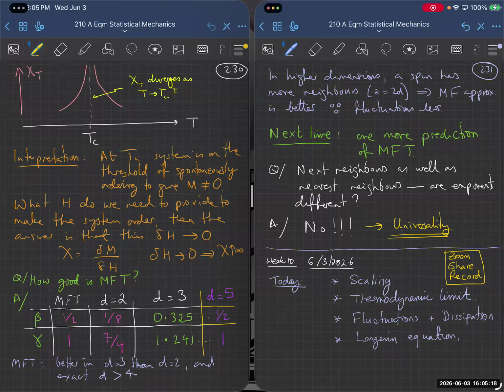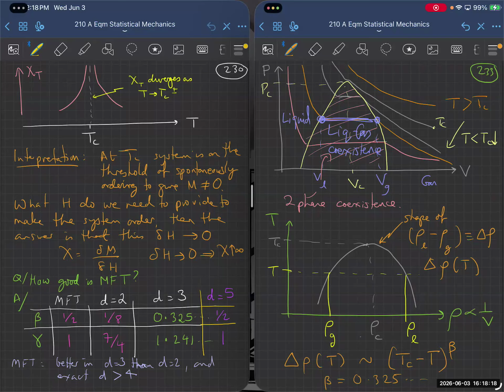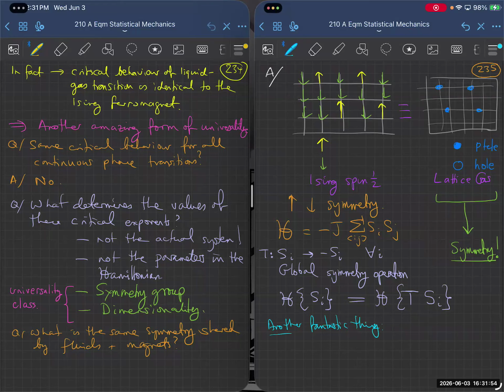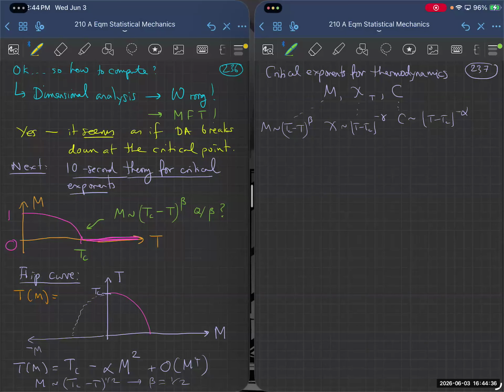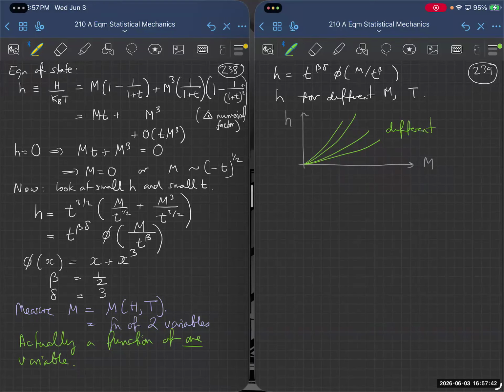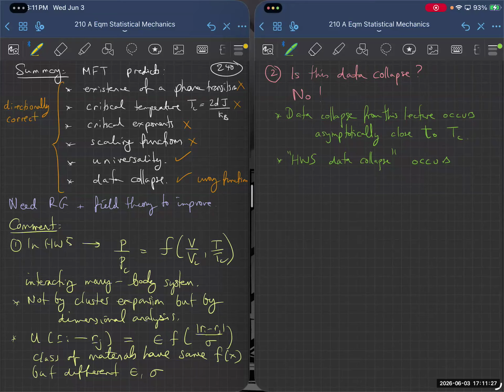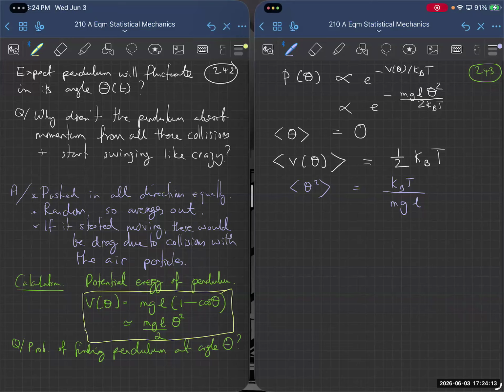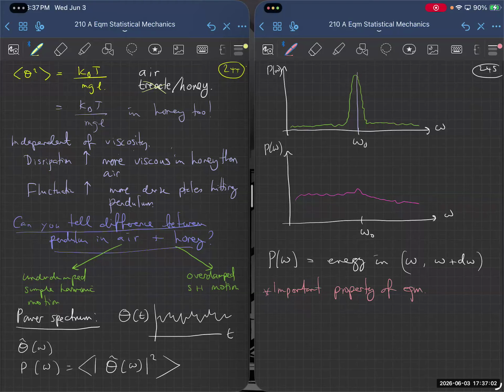Lecture 20 Statistical Mechanics June 3 2026